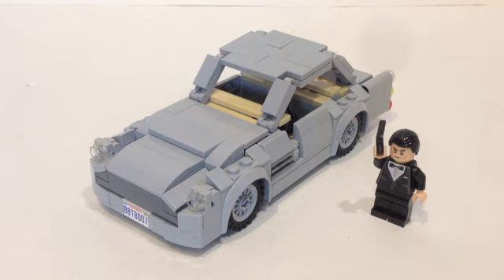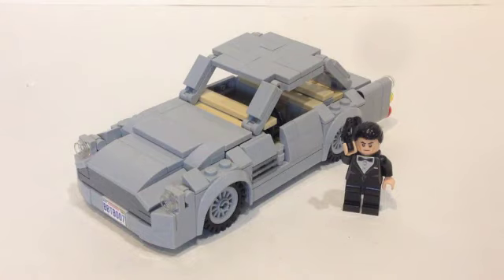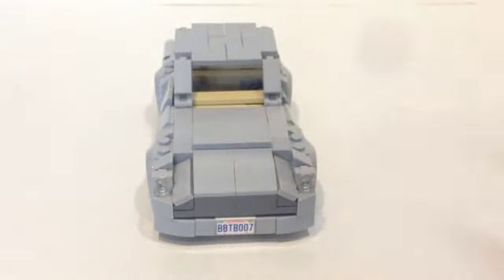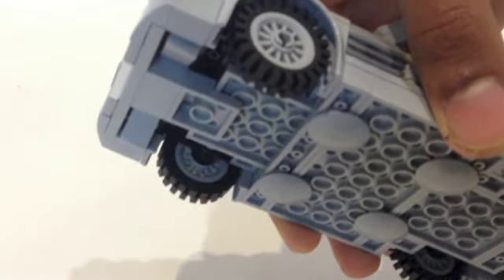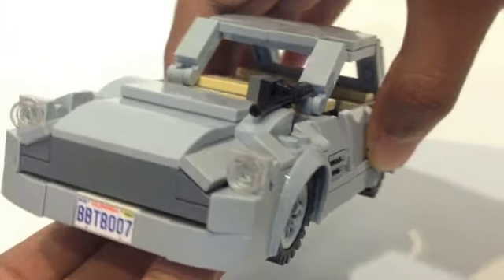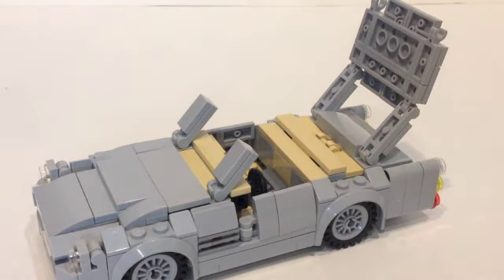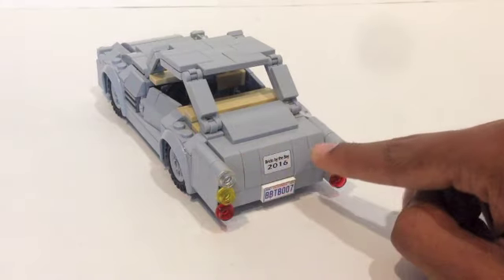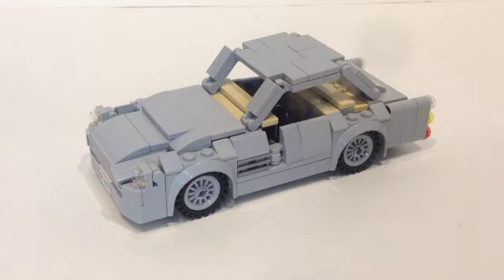Lego James Bond Aston Martin DB5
This is a review of my custom Lego Aston Martin DB5 from James Bond. This is the most iconic James Bond Spy car, making its first appearance in 1964's Goldfinger.